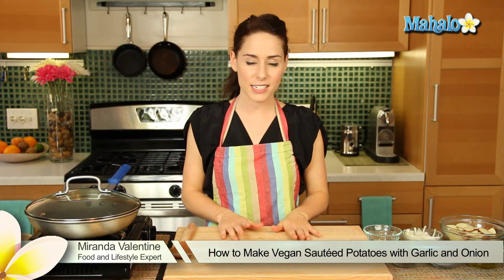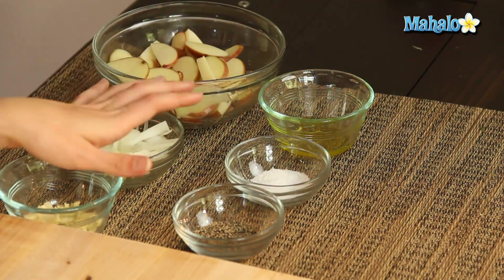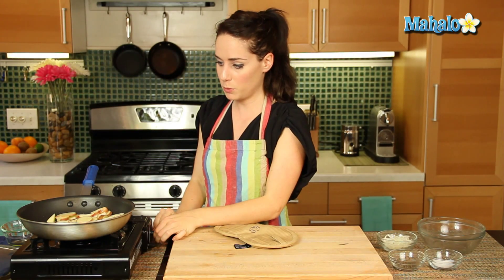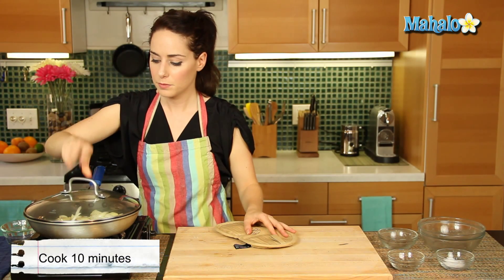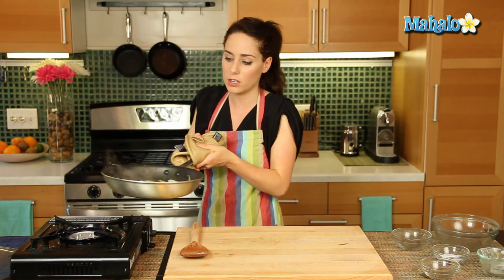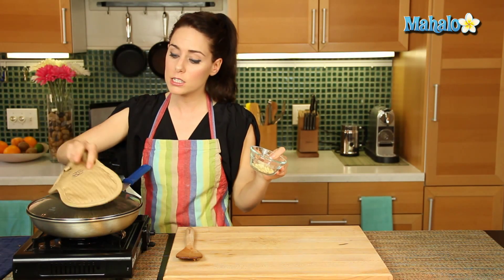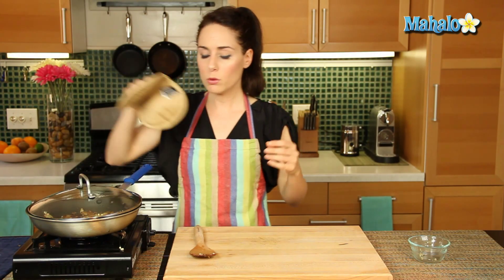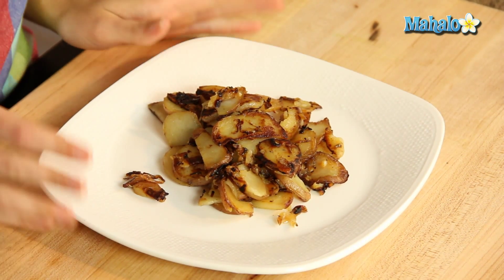How to Make Vegan Sautéed Potatoes With Garlic and Onion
Miranda Valentine, founder/editor of the popular lifestyle blog, Everything Sounds Better in French, , shows us how to make vegan sauteed potatoes with garlic and onion!